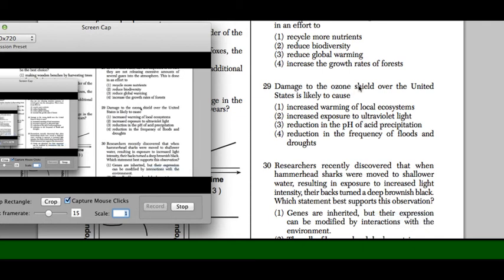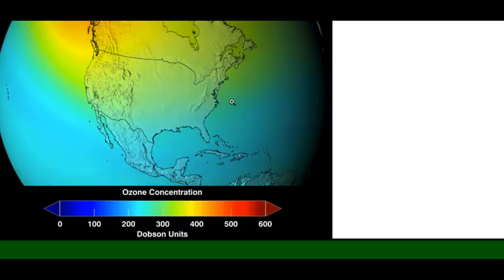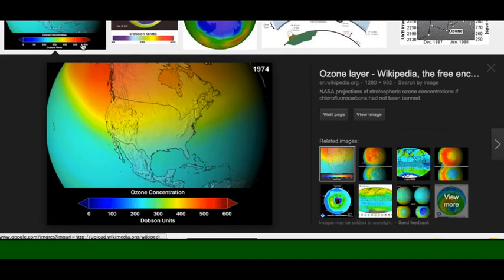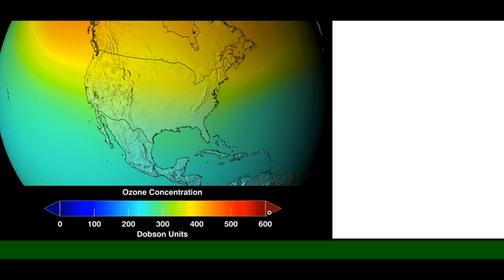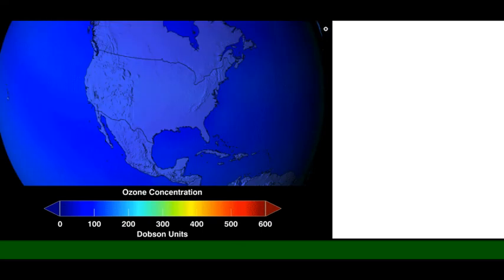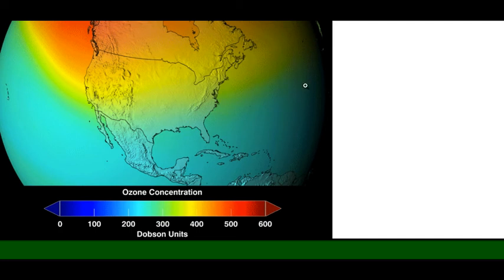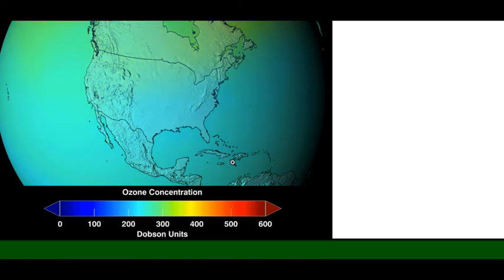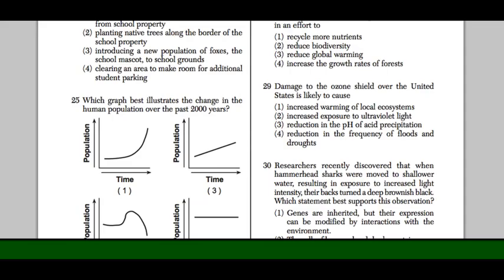Question 29 Ozone shield